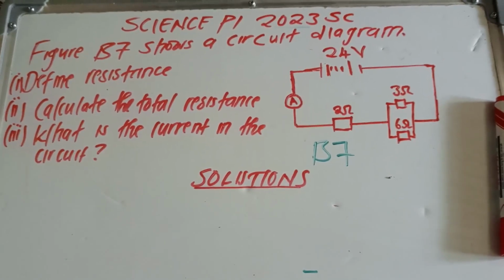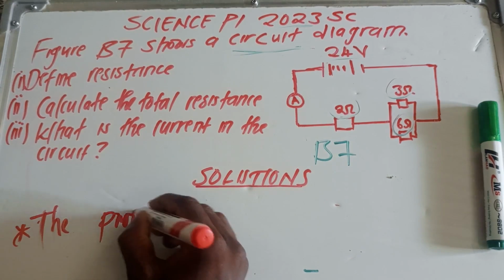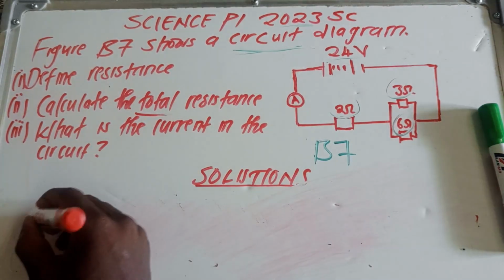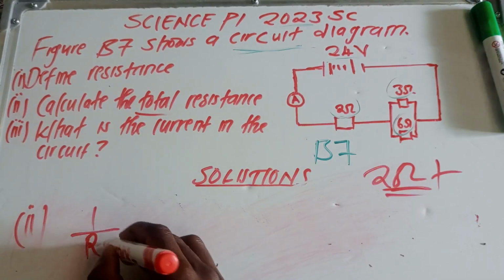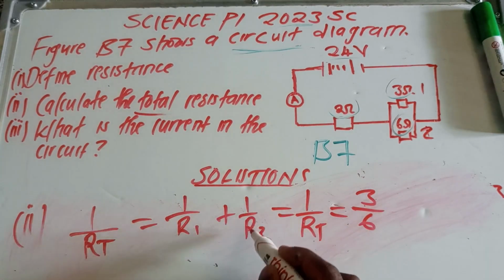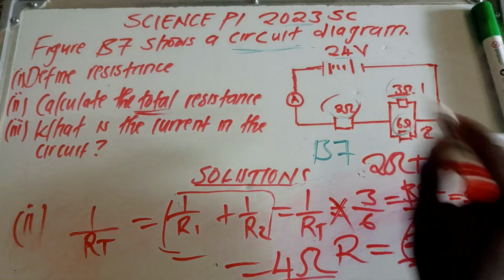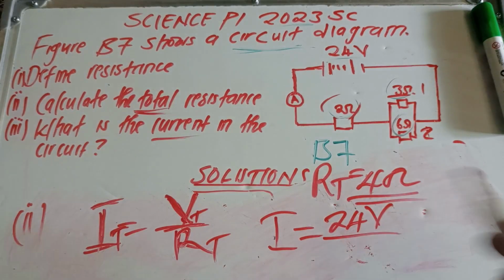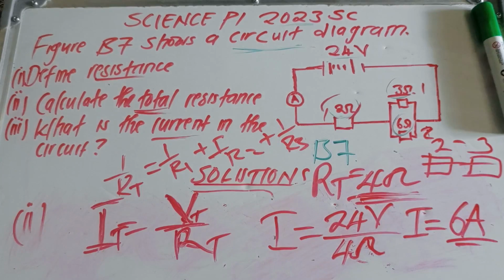ELECTRICITY MADE EASY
Understanding the basic concepts of Electricity